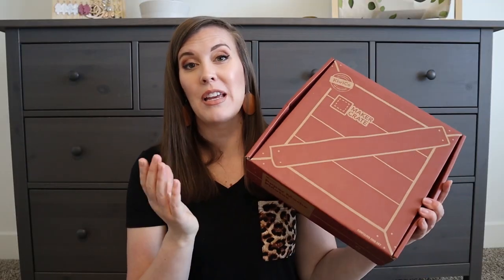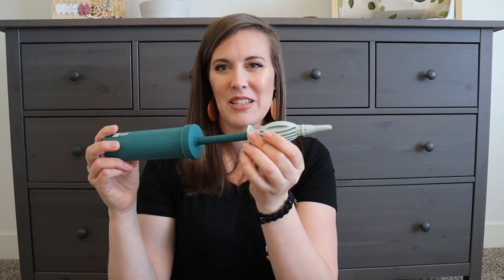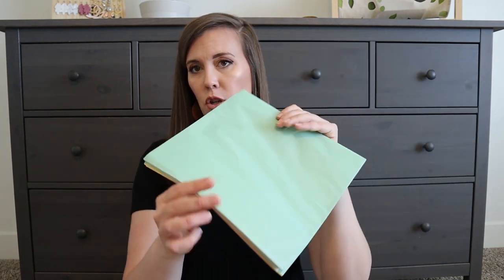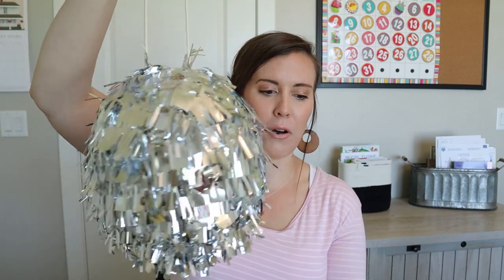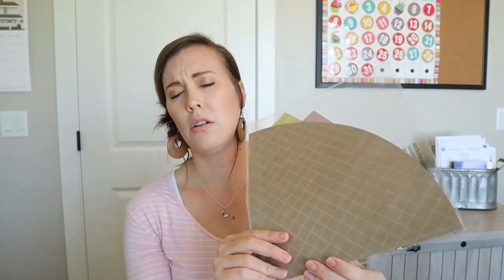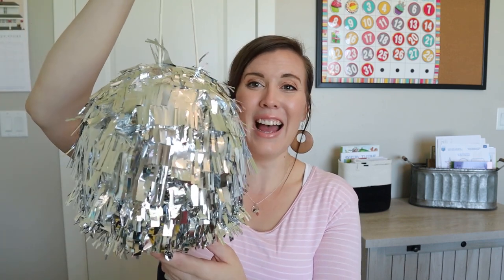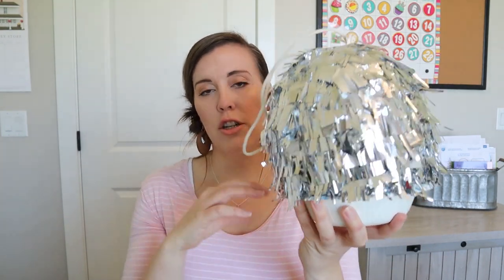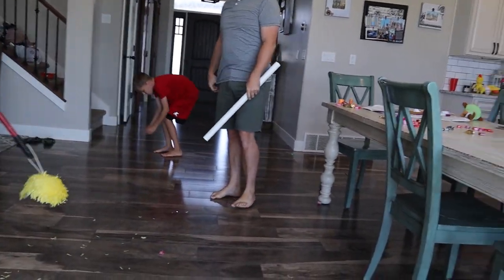Maker Crate Unboxing June 2021 - Piñata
Hi friends, today I am sharing an unboxing of the June 2021 Maker Crate from Kiwico. This is a new monthly crate that is focused on art and design for ages 14-104. If you have teenagers you homeschool, this would be a great product for them. I got the crate for myself because homeschooling moms need a break!!!